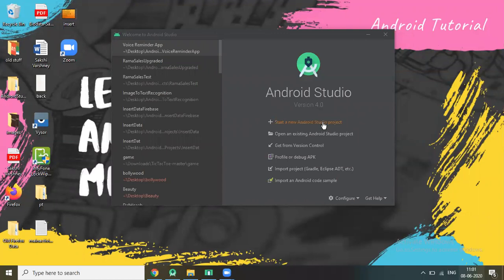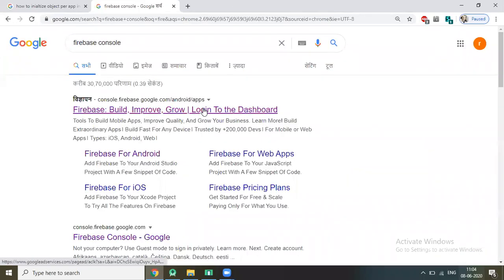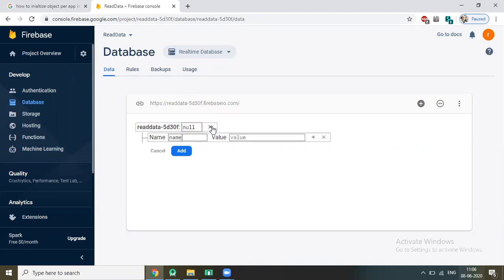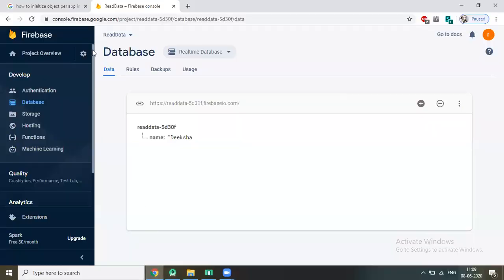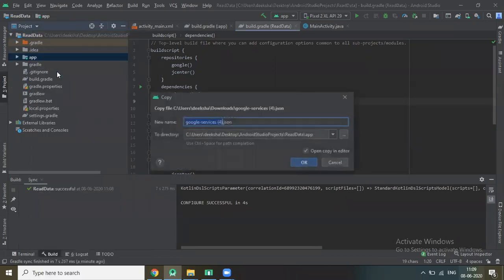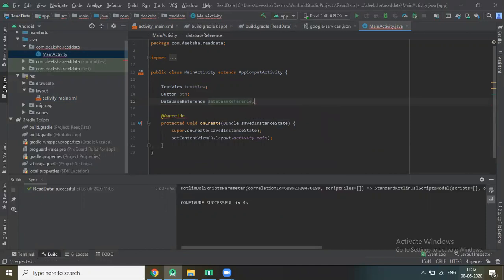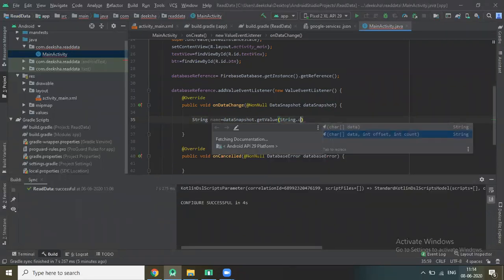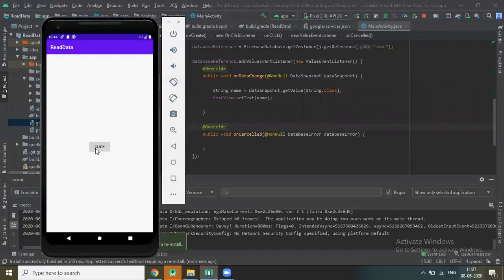Read Data from Firebase Using Android Studio | Android Tutorial - Quick + Easy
In this video, I am explaining to read the data from Firebase using Android Studio.
I have started with empty activity and added a button and on clicking the button we have read the data.